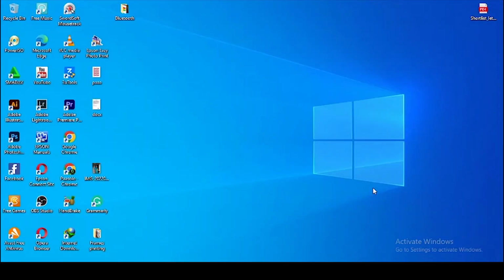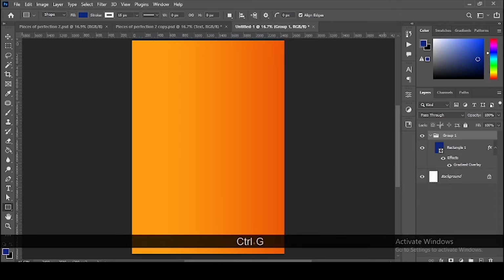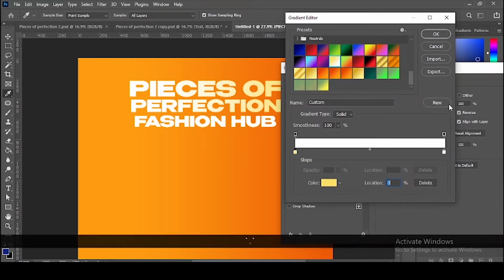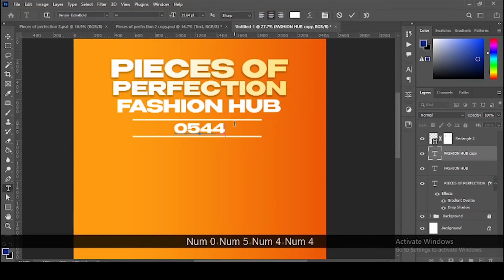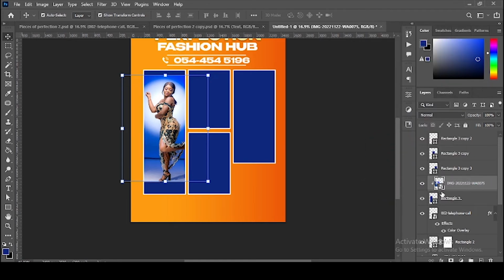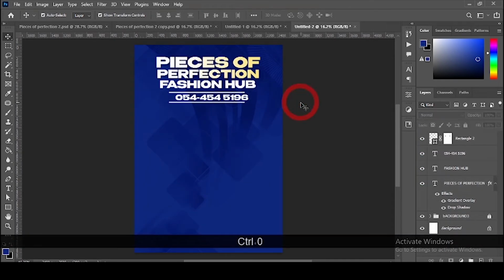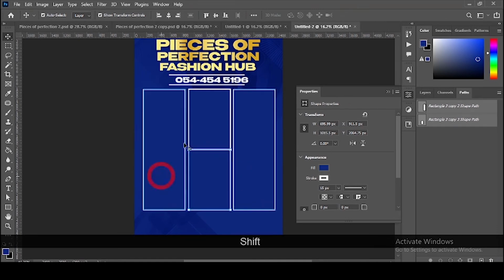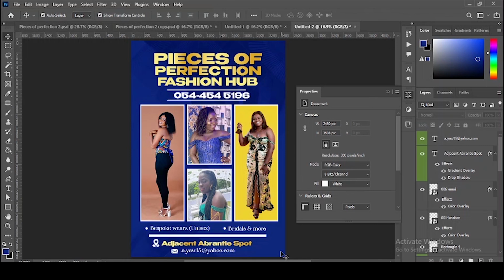How to Design Amazing Fashion Flyer with Photoshop 2022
In todays video we are looking at How to Design Amazing Fashion Flyer with Photoshop 2022.

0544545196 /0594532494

Mobile Money
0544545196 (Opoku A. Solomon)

KeepCreating